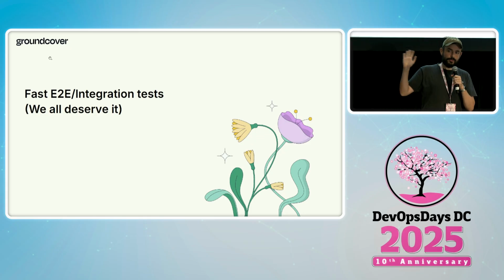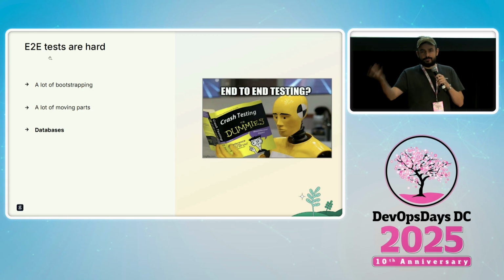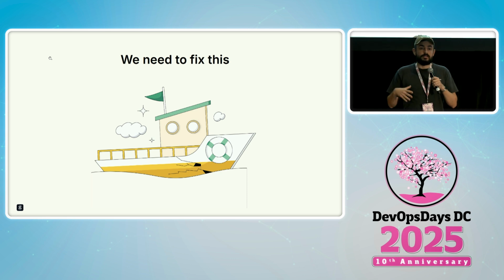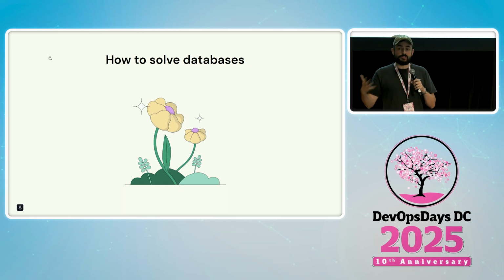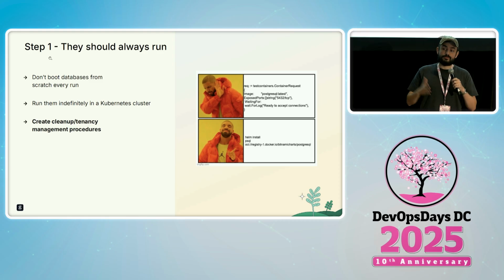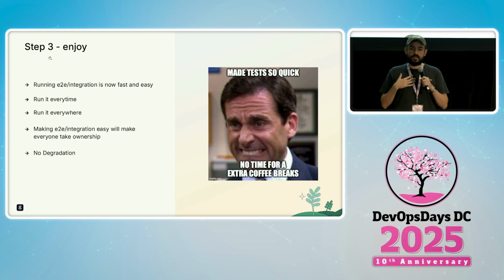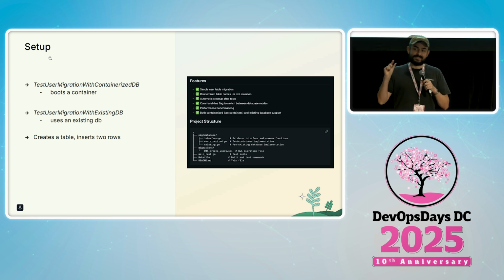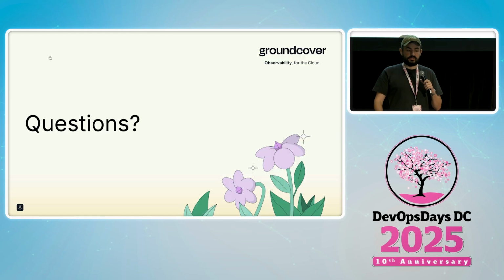Noam Levy - Fast, Consistent, and Scalable: E2E Testing with Kubernetes and networking magic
End-to-end tests are critical, but they often come at the cost of speed, consistency, and developer experience. At groundcover, where our system relies heavily on databases, we wanted to avoid: slow local containers, branching test suites for CI and local environments, high maintenance of quality mocks, and worrying too much about drastic changes only after they hit CI.

We believe that **the closer quality tests are to development, the better**. Catching regressions early shortens feedback loops, boosts confidence, and helps developers move fast without cutting corners. But doing that with realistic environments and stateful dependencies like databases is easier said than done.

Our solution:

- Databases run in a remote Kubernetes cluster
- Local dev environments connect via lightweight networking tools like Tailscale
- Tests run locally, using real infrastructure, with identical behavior in CI

This architecture gives us blazing-fast performance, a unified test suite across all environments, and the ability to scale infrastructure centrally as our tests grow. It also gives developers the tools to debug against real state, without waiting on CI or relying on brittle mocks.

I’ll walk through the setup and share a live example of how it works in practice. If you’re looking for a pragmatic way to shift quality left without compromising speed or realism, this might be what you’re missing.